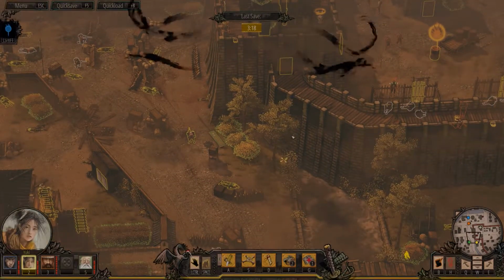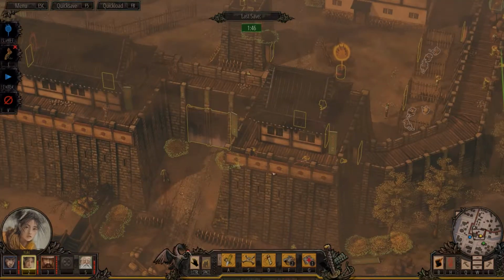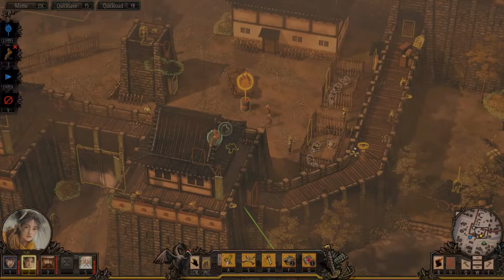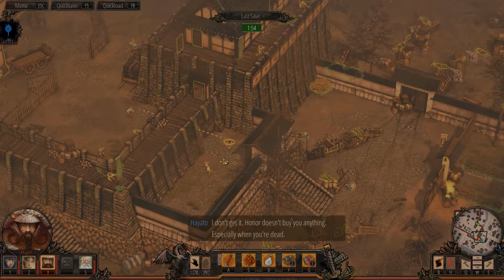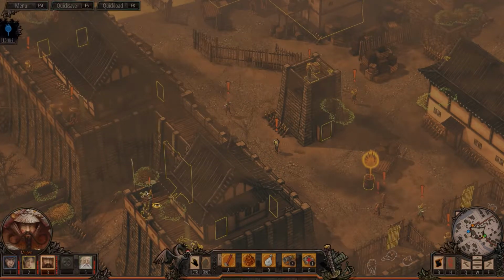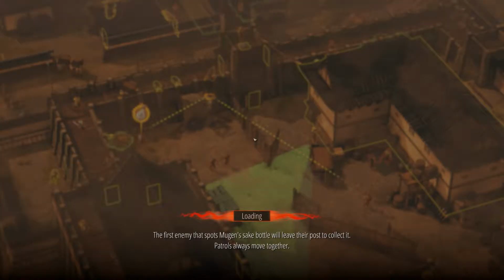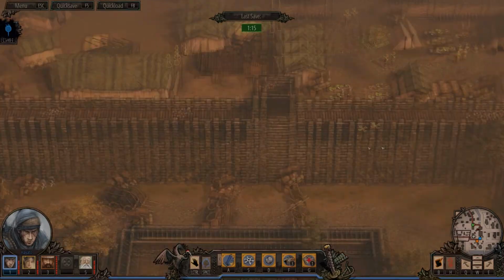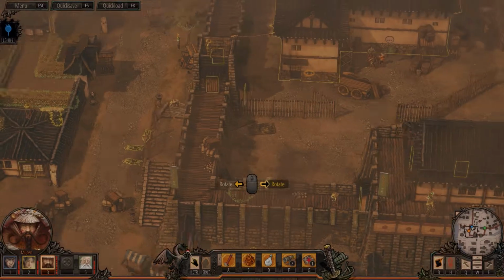Shadow Tactics - Blades of Shogun - Part 14- mission 8b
Shadow Tactics  is a tactical stealth game set in Japan around the Edo period. Very much Commandos in the Tokugawa's Japan.